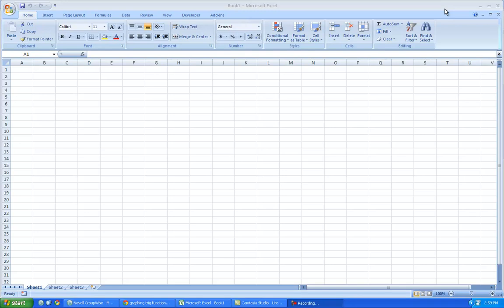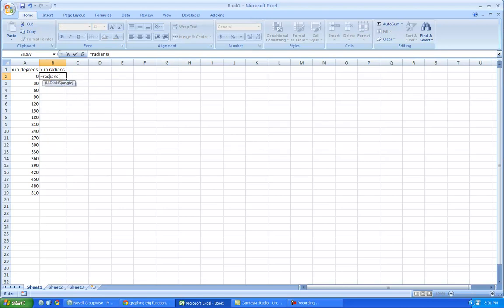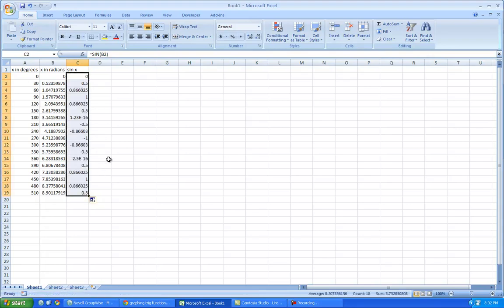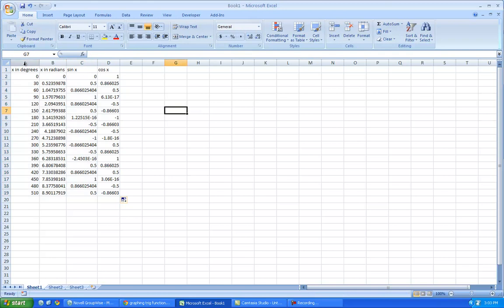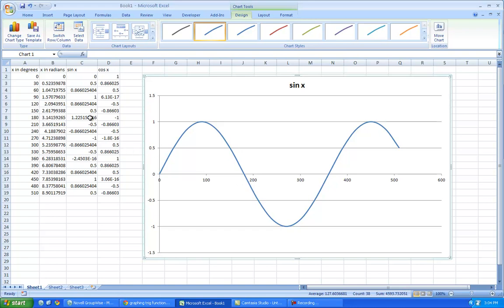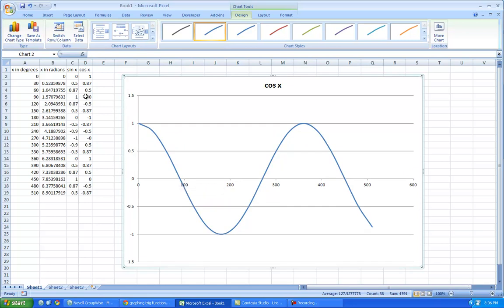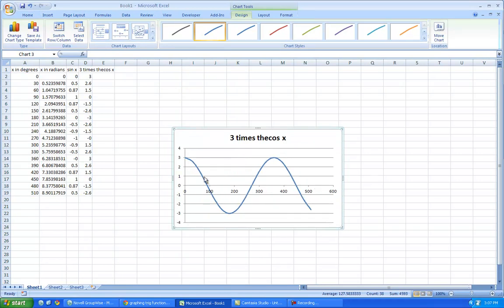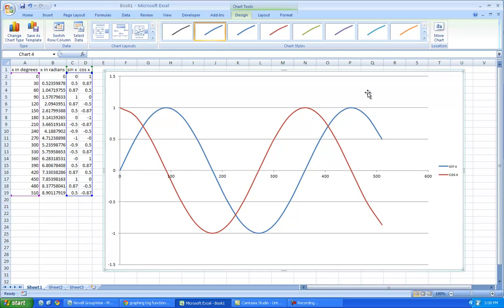Sine and Cosine Graphs on Excel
MAT 140 at USM LAC